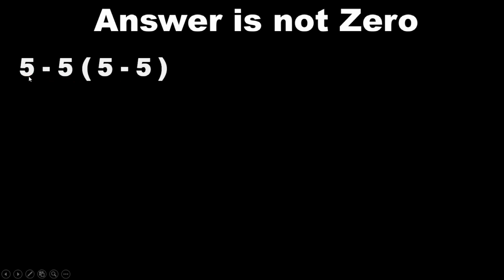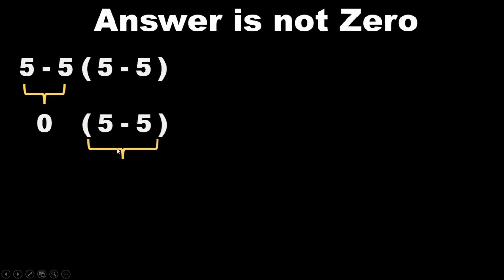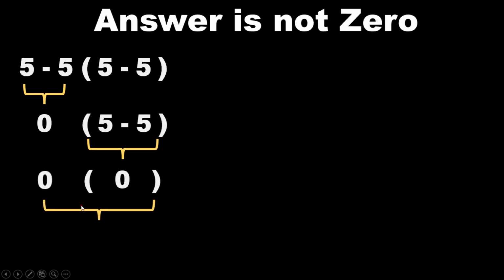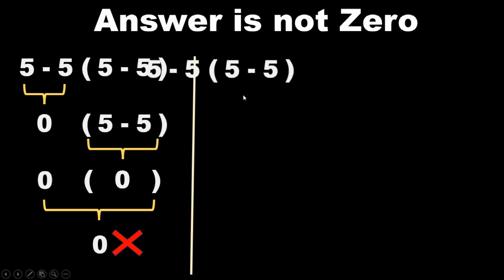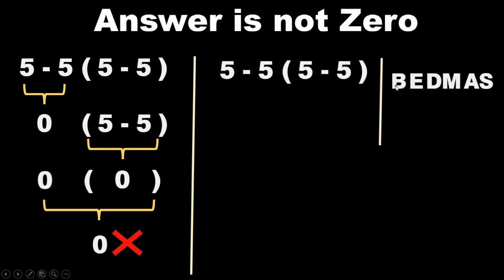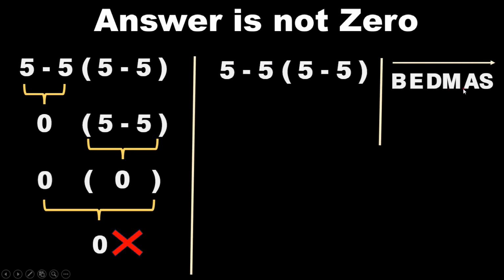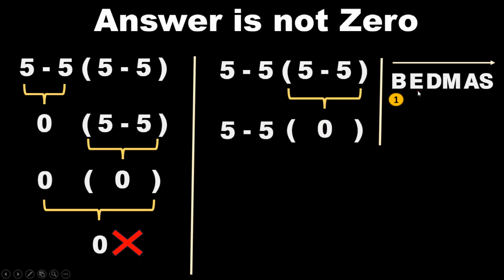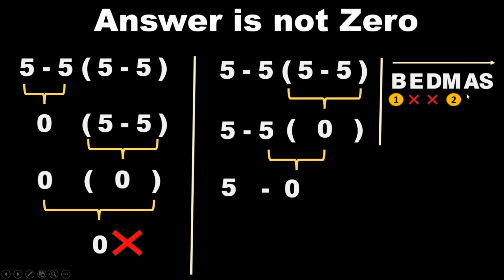Can You Solve 5 - 5 ( 5 - 5 )? The Viral Math Problem Exploded!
In this video, we evaluate the mathematical expression 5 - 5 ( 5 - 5 ) step-by-step using the correct order of operations (PEMDAS/BODMAS). Many people get this wrong by going left to right—see if you fell into the trap!